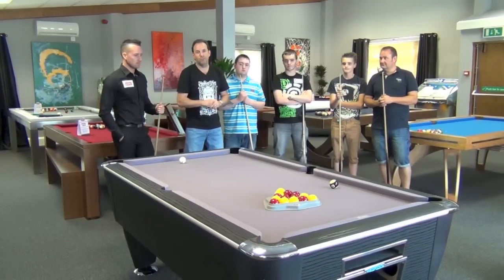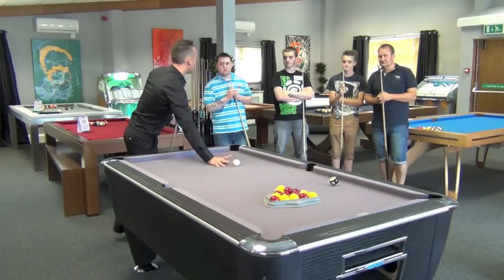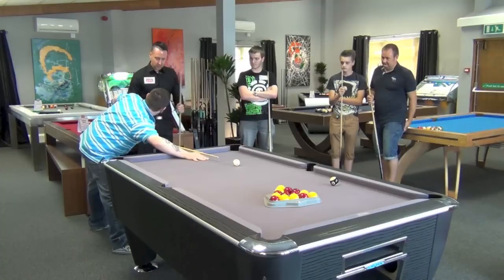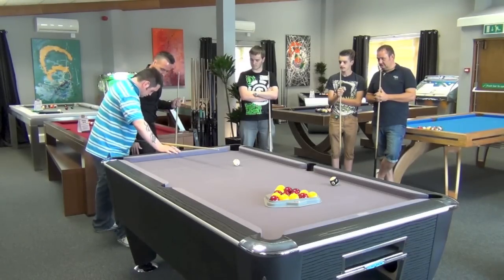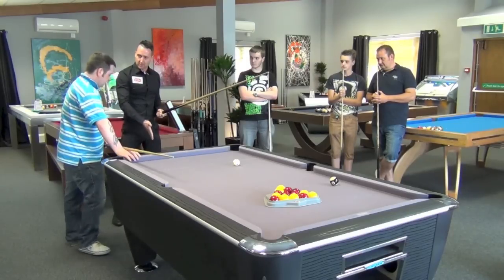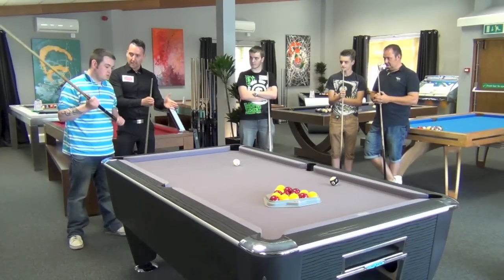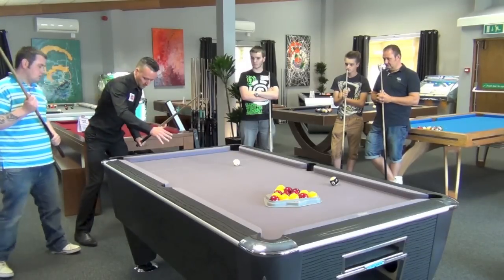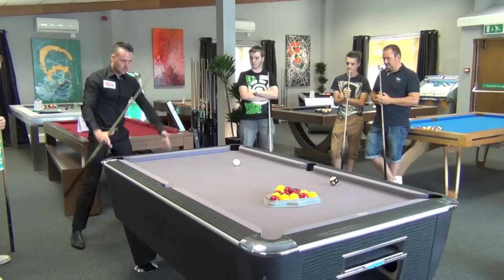Gareth Potts Pool School Part 1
In August 2013 we invited 2 of our loyal Facebook fans along to our Bristol showroom for an afternoon of coaching with 3 times World 8 Ball Pool Champion Gareth Potts. We filmed the entire event and have split it into 8 videos for you to enjoy.

In this first part Gareth takes our first two players through the basics, analysing their stance, how they hold the cue and the bridge.